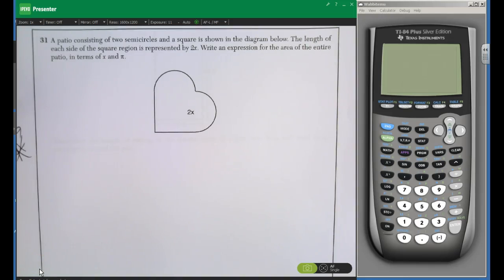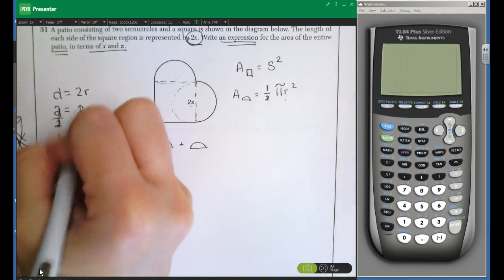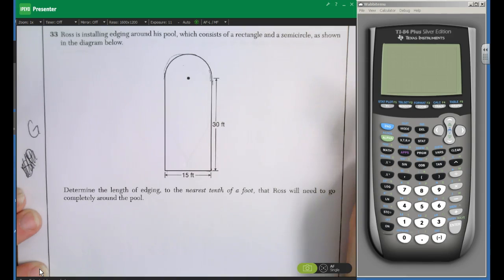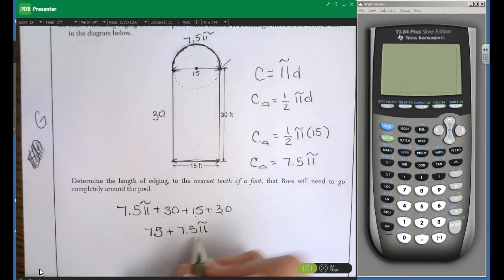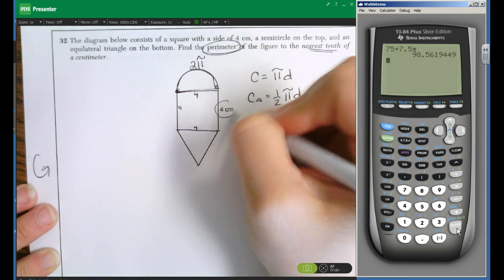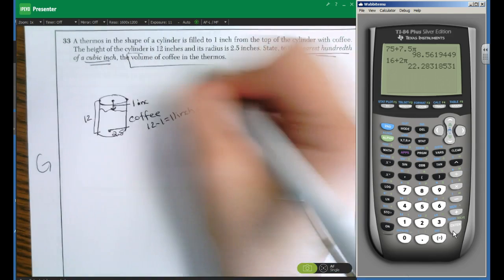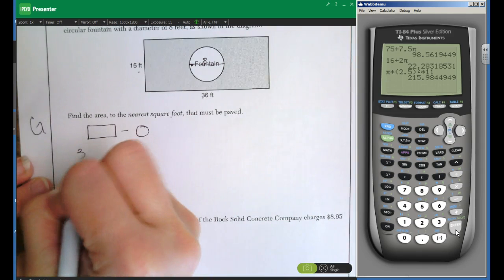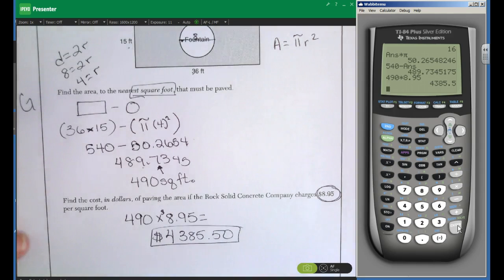Integrated Algebra: Geometry: Area and Perimeter